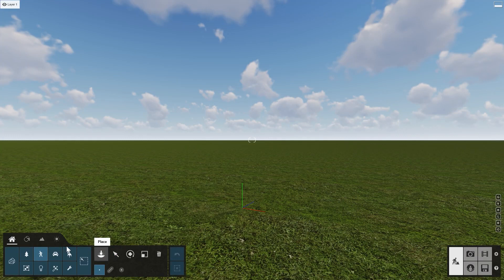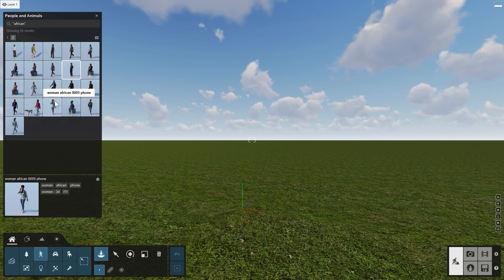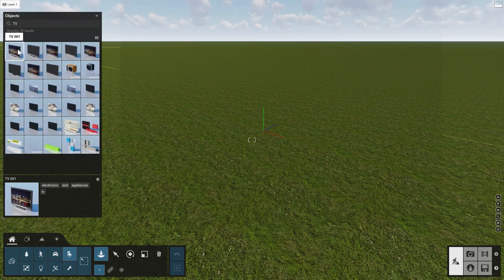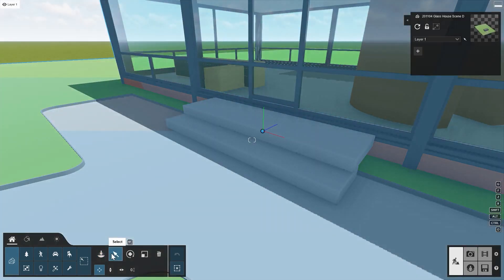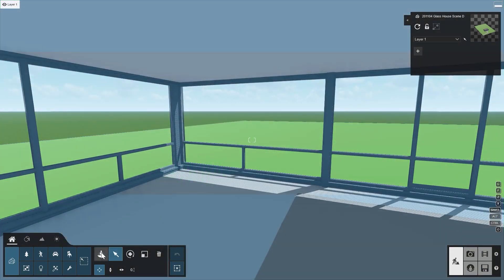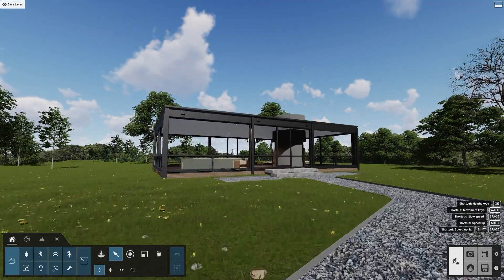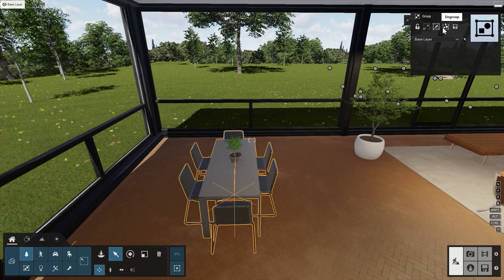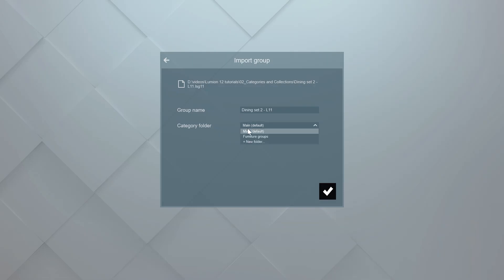Tutoriel Lumion 12 | Construire des scènes réalistes avec des catégories et des groupes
Dans ce didacticiel vidéo, vous apprendrez à utiliser les nouvelles catégories et collections Lumion 12 pour créer rapidement et facilement un environnement riche en détails et réaliste autour de vos conceptions.

Pour en savoir plus sur les catégories et groupes ainsi que sur toutes les autres fonctionnalités de Lumion, découvrez nos formations sur mesure adaptées à vos équipes et à vos projets. L’équipe Lumion France vous propose différents types de formations en présentiel ou à distance en intra entreprise. Cliquez sur ce lien pour découvrir nos formations